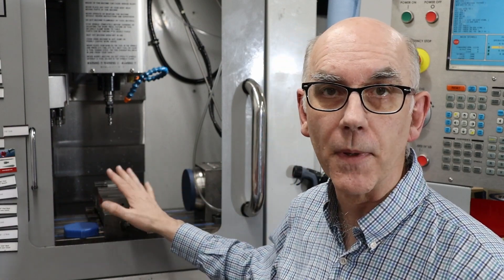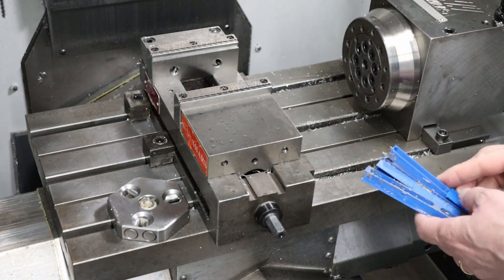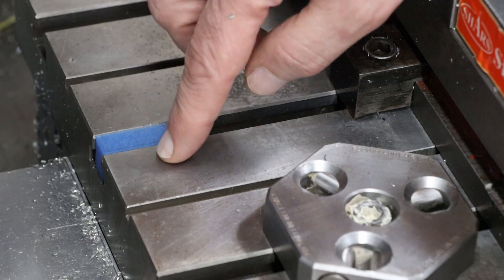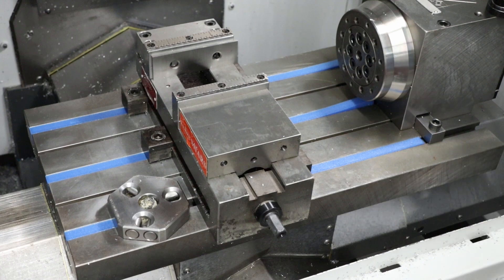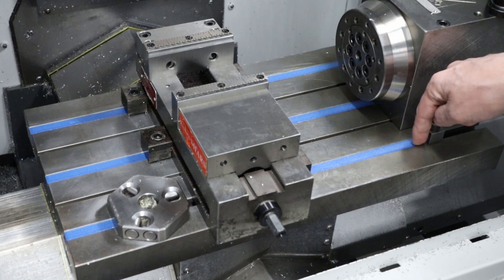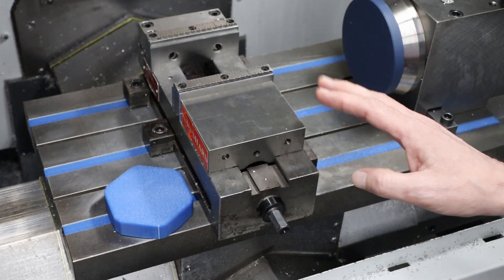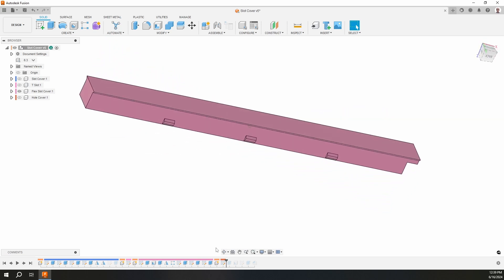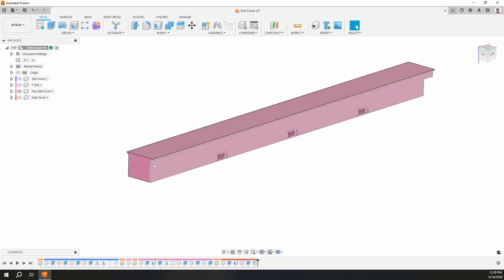3D Printed TPU T-Slot Covers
Chips kept getting into the T-slots of my mill table, and it wasn't fun to clean out. I used Fusion 360's configurations to create different lengths and variations and then printed in TPU on a Bambu P1S printer.